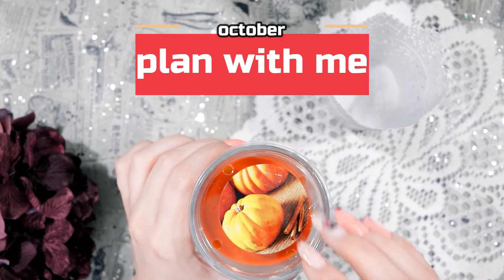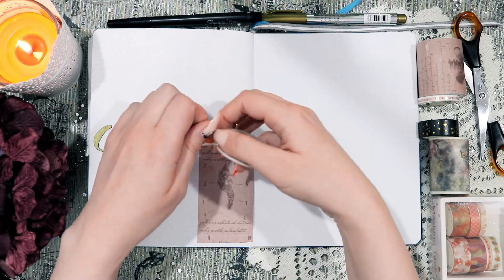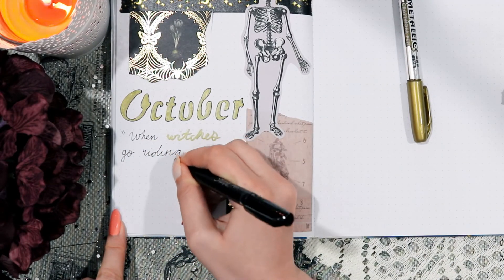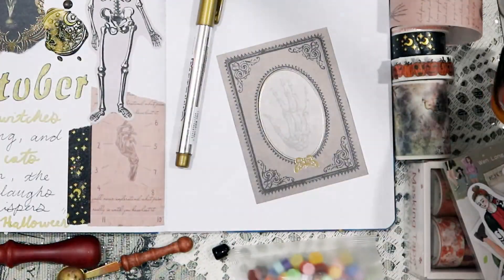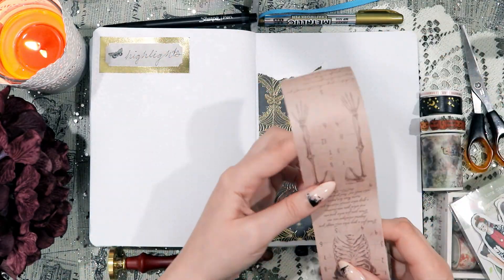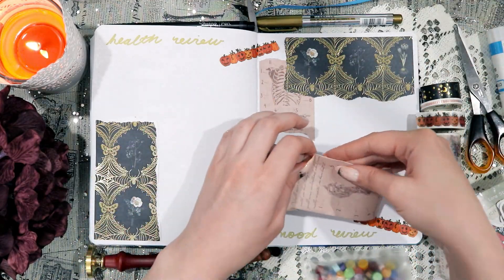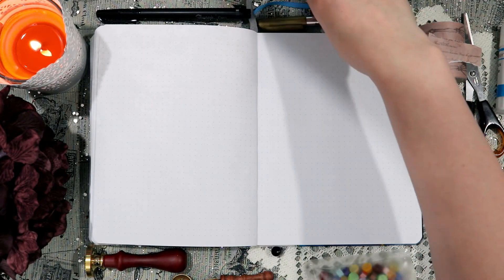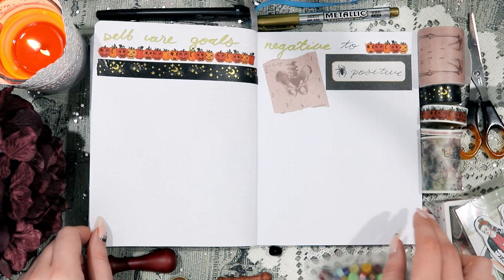PLAN WITH ME OCTOBER 2021: 💀🍁Halloween vintage spooky black and theme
I hope you’re well and healthy. Toady, I’m sharing my bullet journal setup for October. This one is for my self care bullet journal. I went for a full on spooky Halloween theme this time. I hope you enjoy it :)

I went for a scrapbook style of bullet journaling here, using some spooky spider web scrapbook paper, bone themed washi, jack-o-lantern and starry washi tape and some stickers.

Supplies:
In general, I buy my supplies from Amazon, Etsy, Michael’s, Aliexpress and my local dollar store.
I try my best to find links to what I used, but often things sell out. I’ll try to find similar items or the same items somewhere else if that happens.

sticker book:

gold marker:

black fineliner:

gold star washi tape:

jack-o-lantern washi tape:

Halloween scrapbook paper:

Bone washi tape:

Wax seal set: